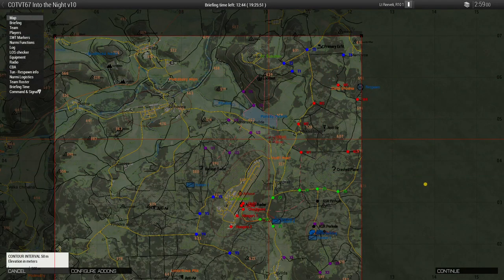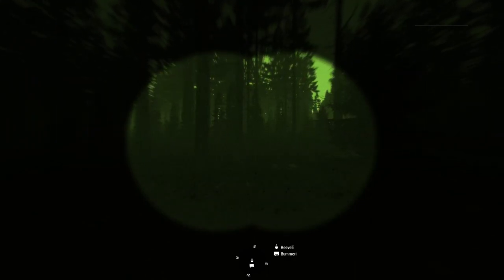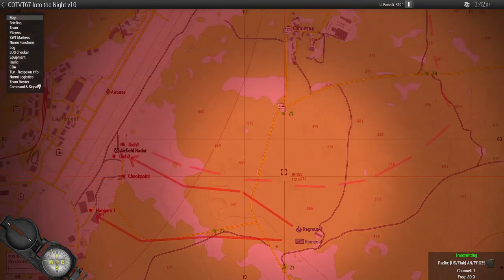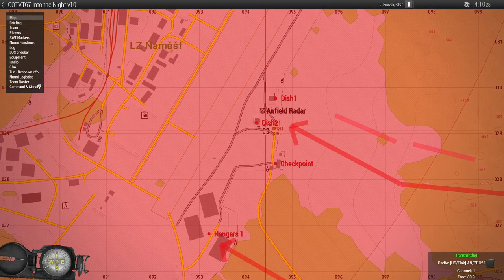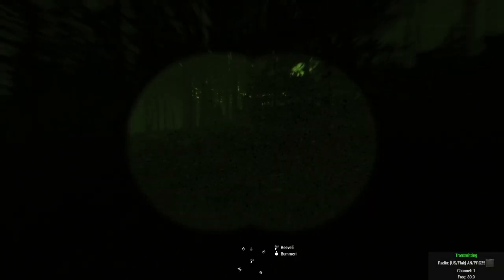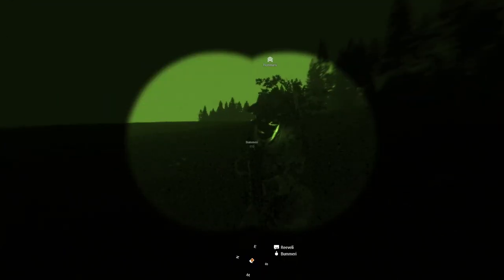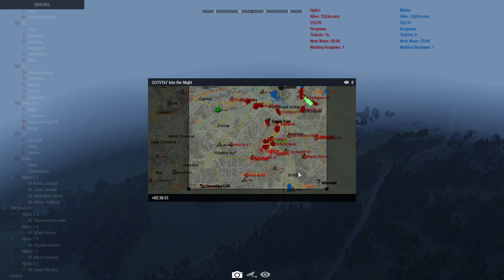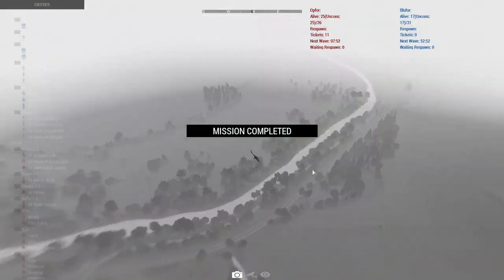Arma 3 - Into the Night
Arma 3 CoTvT scenario hosted by Arma Finland on 3.6.2023. Cold War era US special forces must destroy Soviet air defense network in preparation of an air raid. The mission was ultimately successful despite most of US players not extracting back home. I was playing the Bluforce commander. Comms are 90% in English.

00:00:00 Briefing
00:20:25 Mission start
00:31:45 The enemy got to the informant before us
00:45:20 Catsplosion
00:52:25 Good news for once
01:21:00 We are exposed, forcing me to start the assault early
02:20:15 I've spent too much time reading map, separating me from my security element and ignoring my surrounding
02:26:50 Romeo-1 approaches the secondary radar
03:00:00 Attempted ambush by Bluforce doesn't go well
03:18:30 While the rest of Bluforce extracts Romeo-3 is hunted down by Reforce